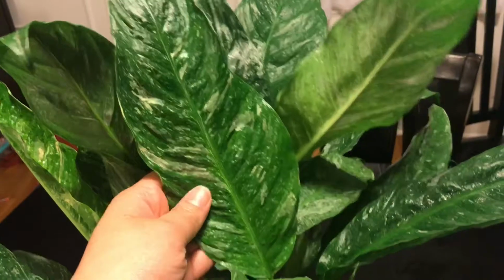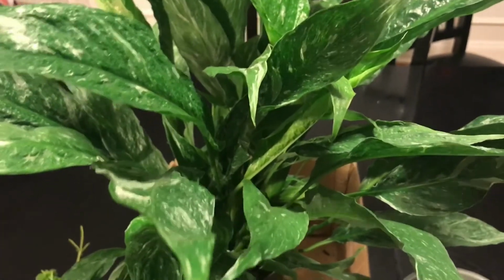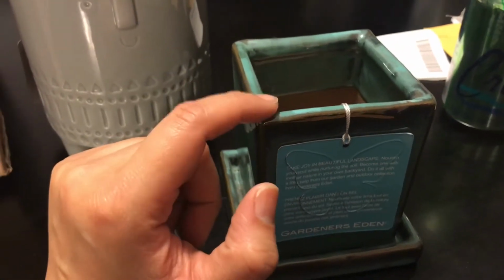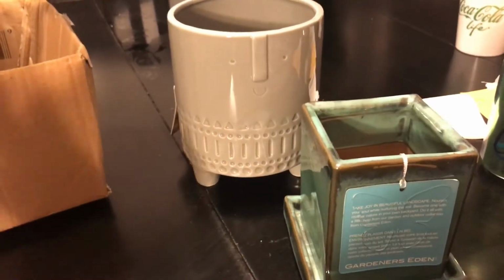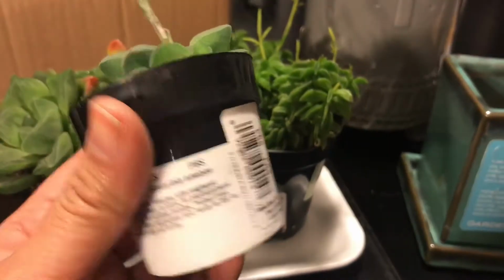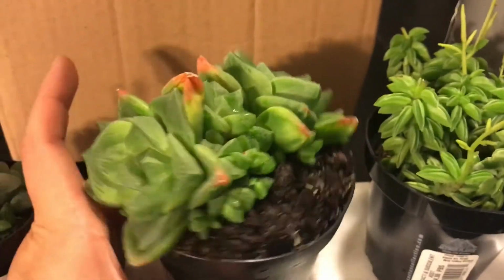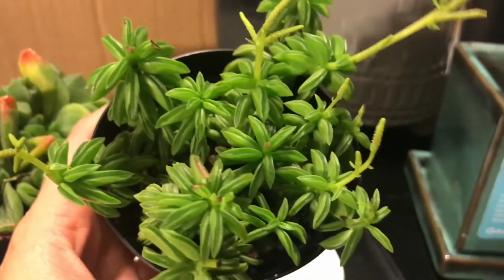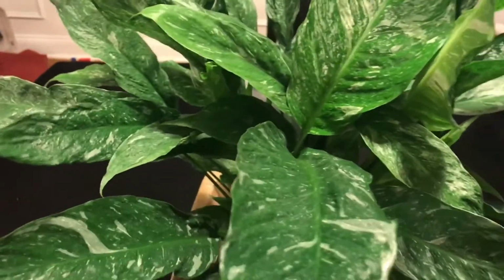OMG! More Plants & Planters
I really have no more space for more plants but I just had to, 😂